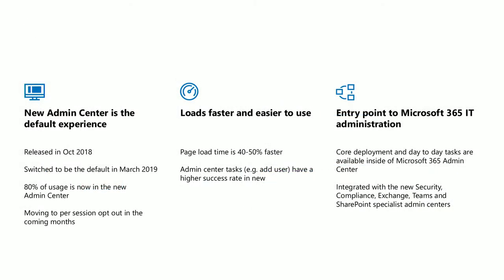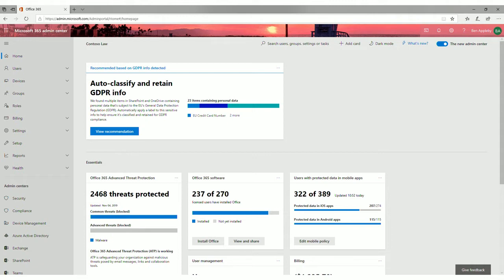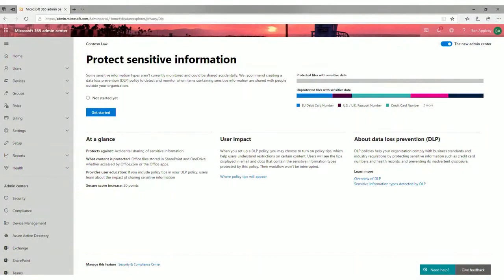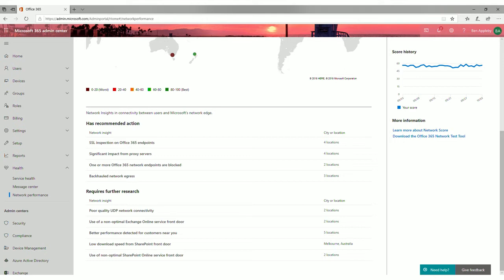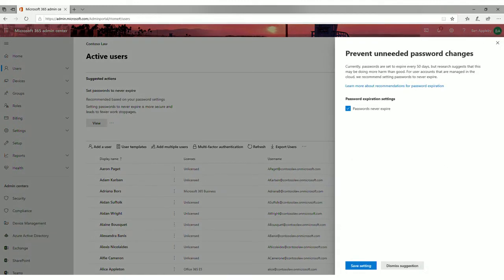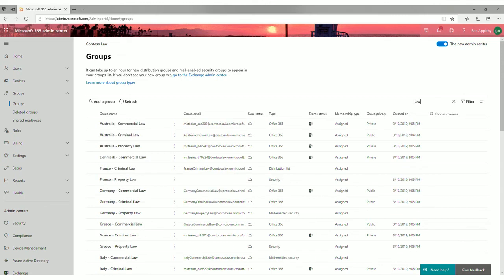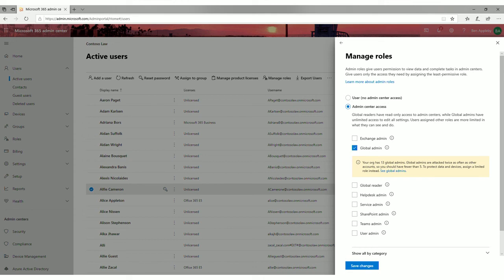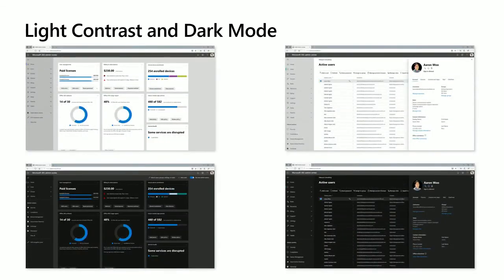What's new in Microsoft 365 admin center | BRK2060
We’re evolving the Microsoft 365 admin center to better serve your changing needs in IT, to help you streamline your work and respond to the needs of your organization and users. In this session, learn about the latest improvements to admin center, and new features rolling out in preview. Hear valuable tips and tricks to help you get the most out of Microsoft 365.